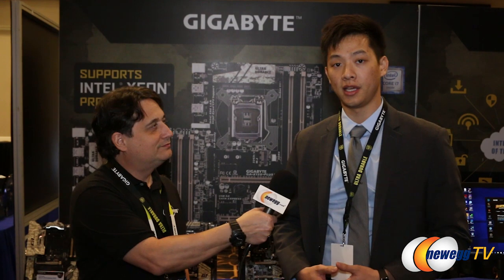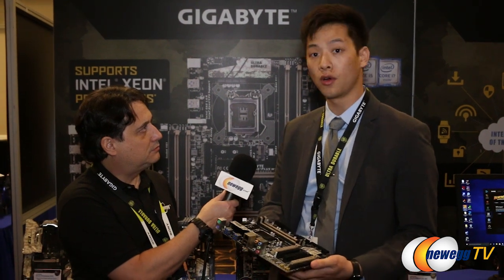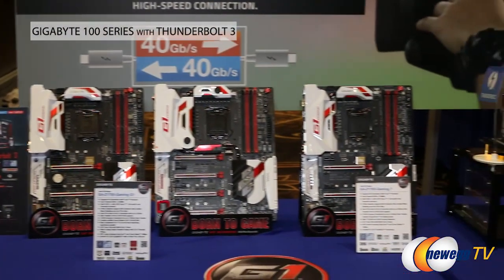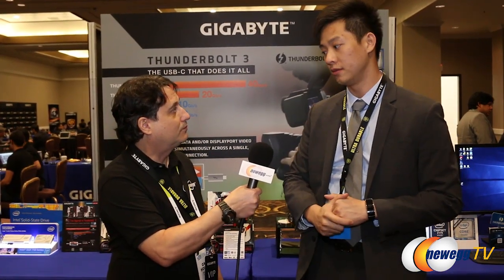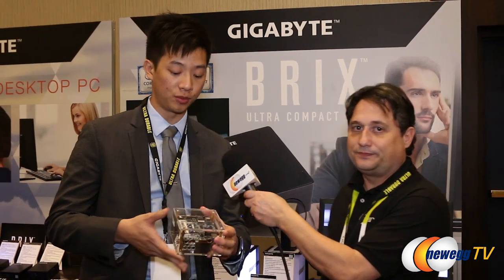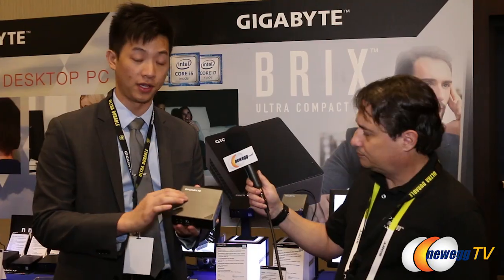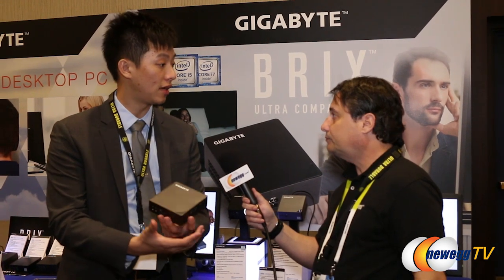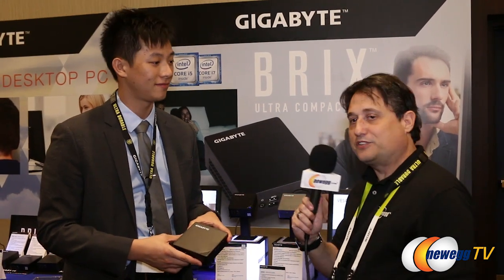Gigabyte Motherboards, Thunderbolt 3, and Brix - CES 2016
Gigabyte Xeon and ECC motherboards, Thunderbolt 3, and new Gigabyte Brix.

- Credits -
Presenter: Carey Holzman
Camera: Tina
Producer: Chase
Post-Production: Anna